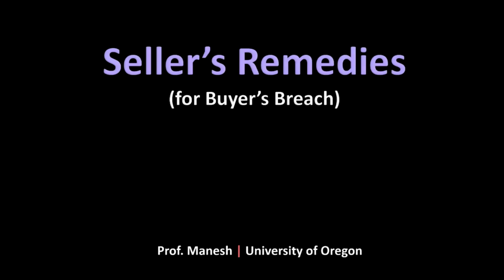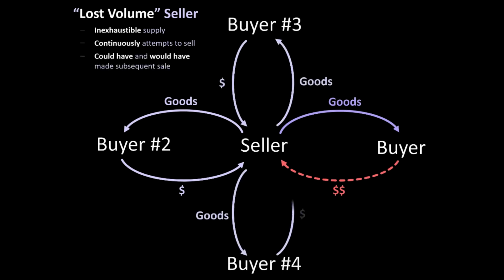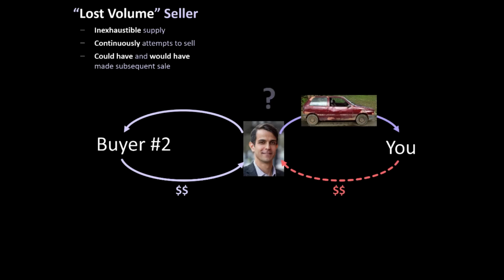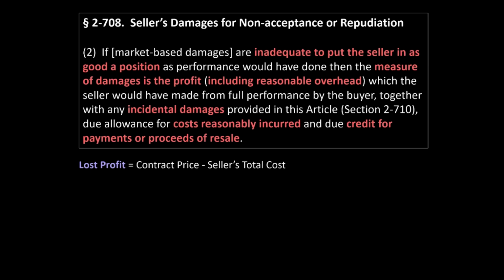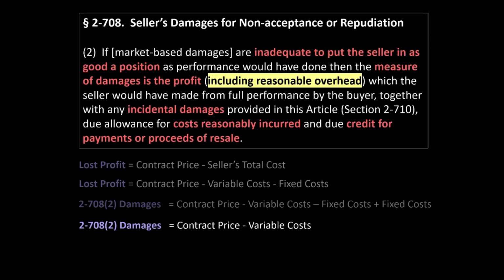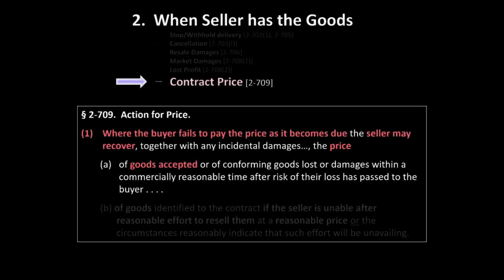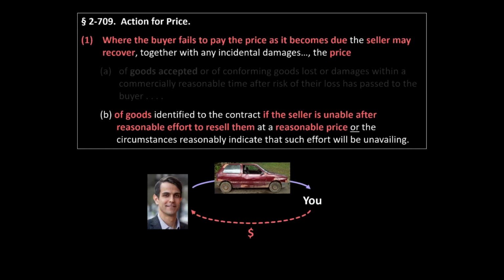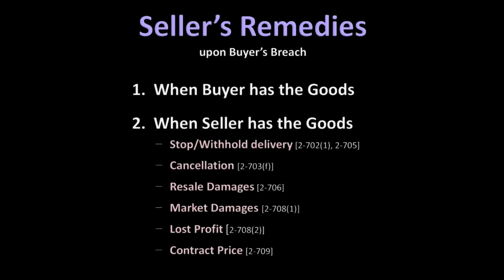13.05 Seller's Damages for Lost Profit & Contract Price